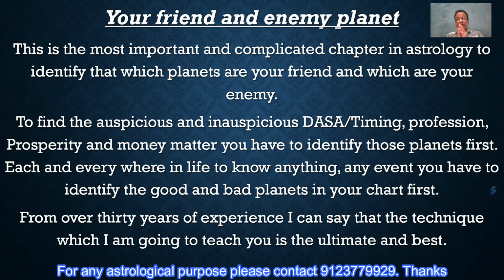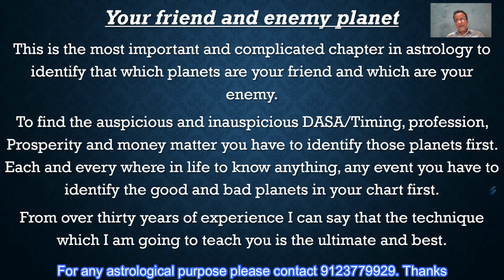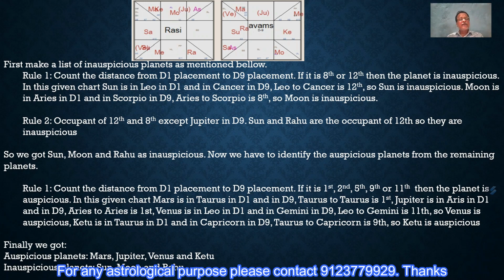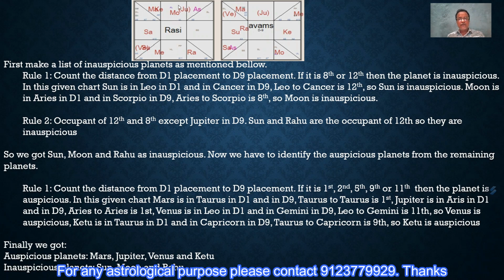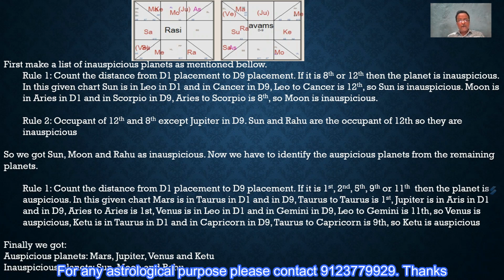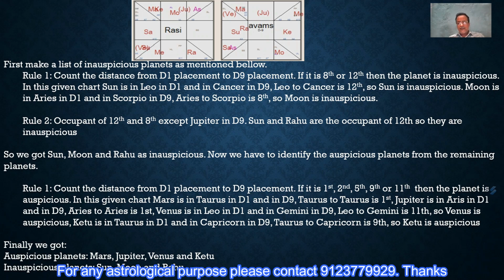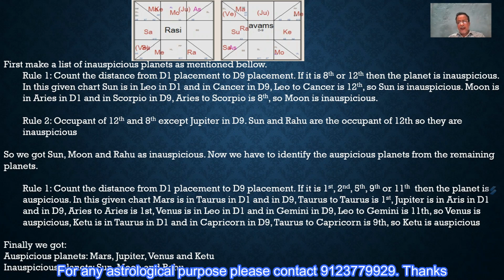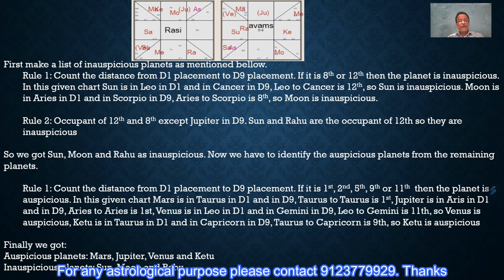Find your friend and enemy planets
This is the most important and complicated chapter in astrology to identify that which planets are your friend and which are your enemy. To find the auspicious and inauspicious DASA/Timing, profession, Prosperity and money matter you have to identify those planets first. Each and every where in life to know anything, any event you have to identify the good and bad planets in your chart first.
From over thirty years of experience I can say that the technique which I am going to teach you is the ultimate and best.